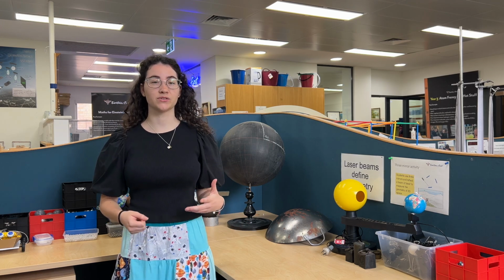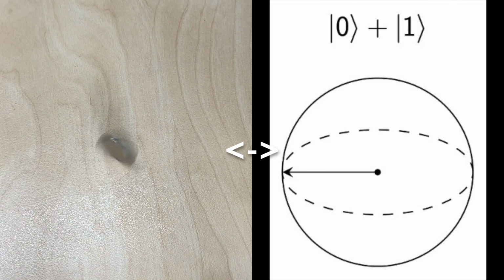Spinning Coin Qubit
Video created by Connie Greeve for Quantum Girls